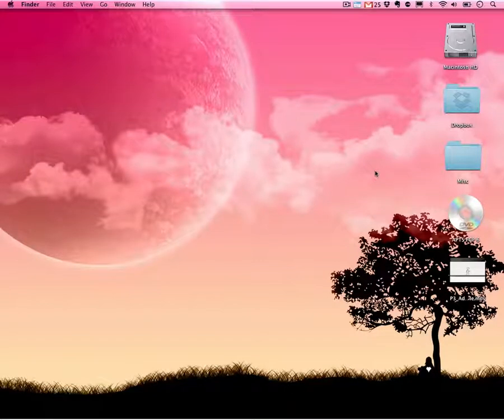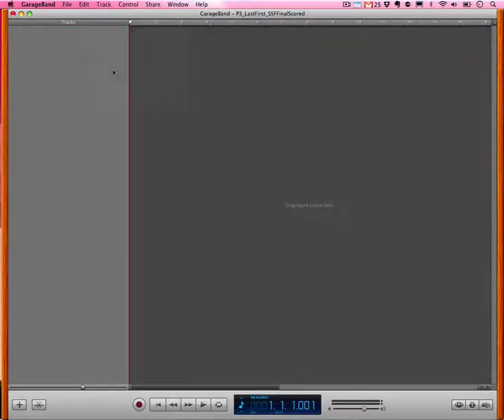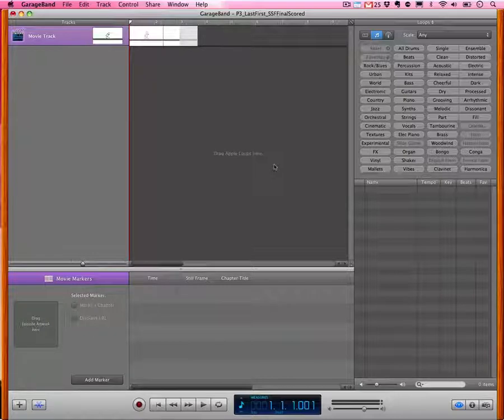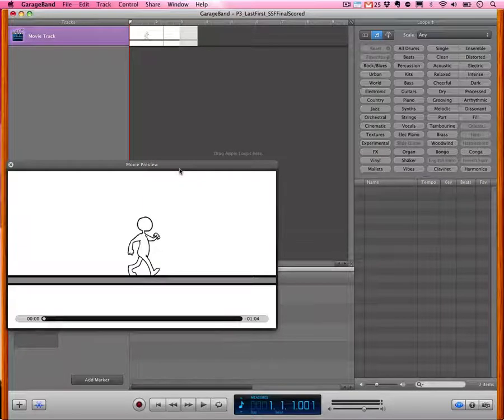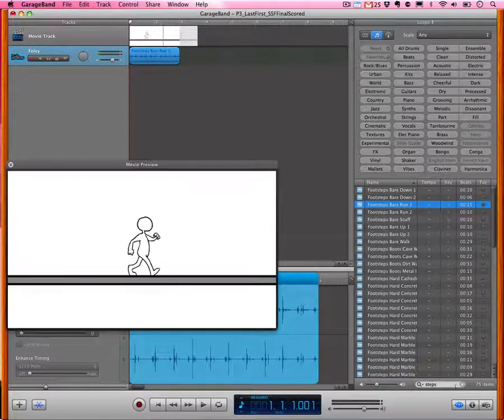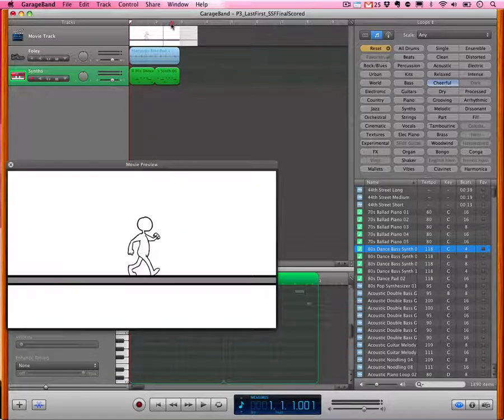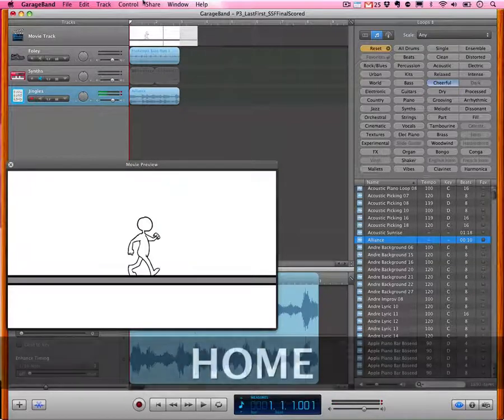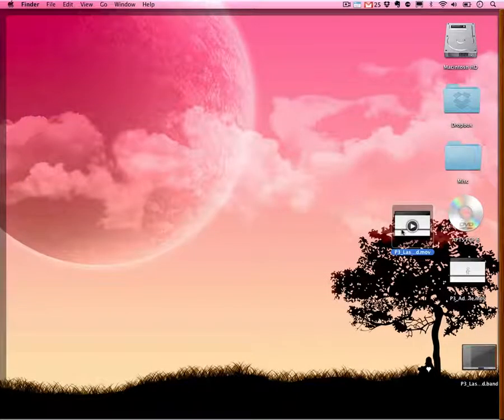67 GarageBand Scoring Your Animation